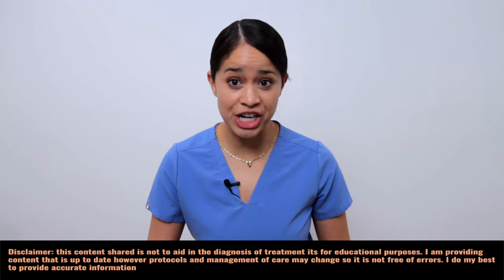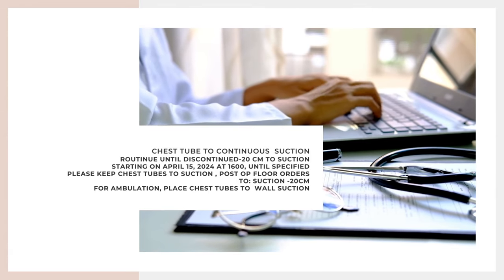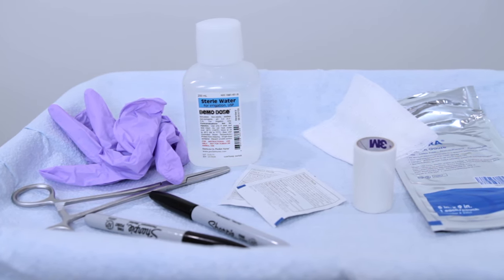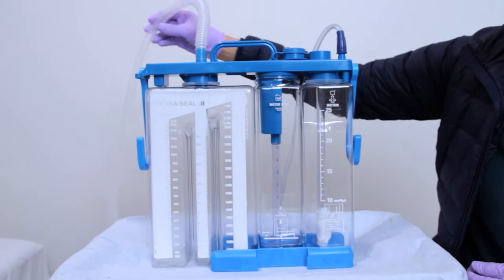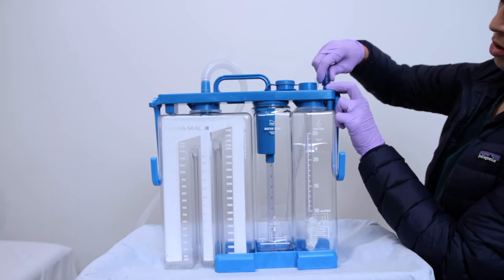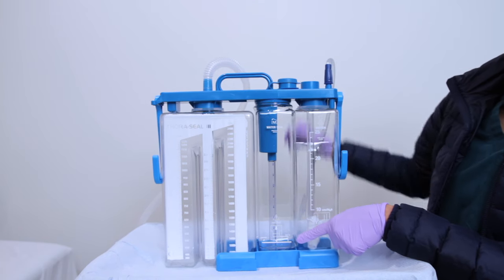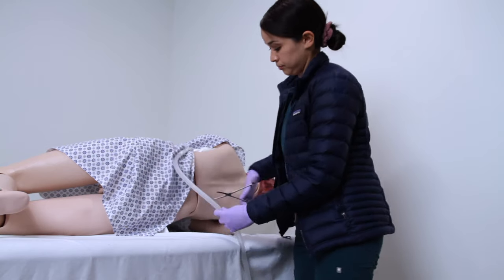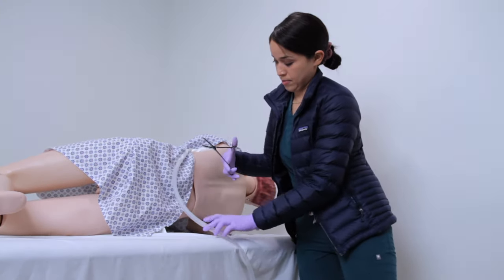The Ultimate Guide to Nursing Care for Chest Tubes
In this video I will be covering the basic of a chest tube drainage system with a skills demo through the use a Thora-Seal Chest drainage unit. There are clear chambers to allow for visculation each individual chamber consist of a collection chamber, water seal and suction control. I will go over how to remove and replace the collection chamber, nursing interventions and followed with a Question & Answer Quiz. Welcome!